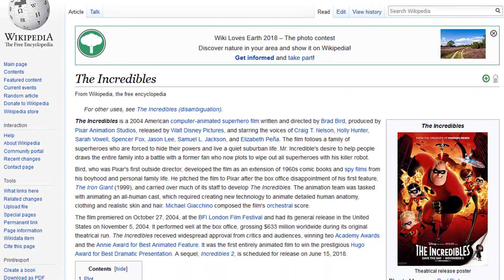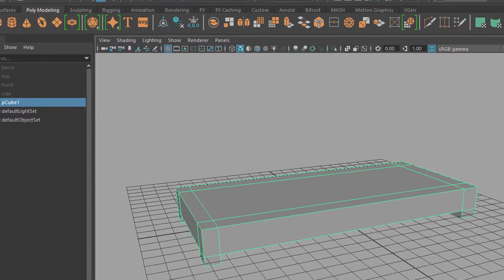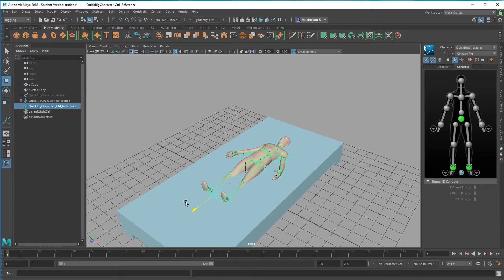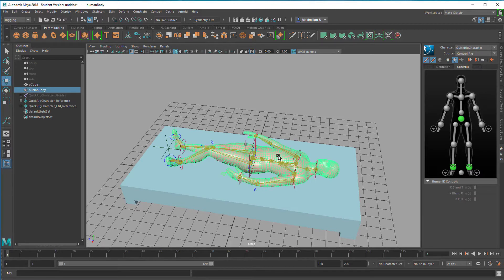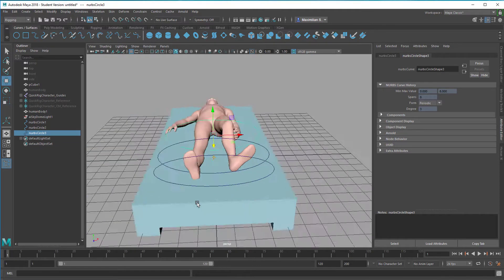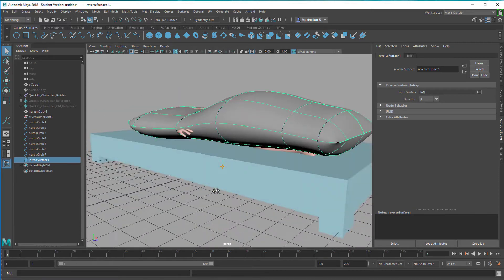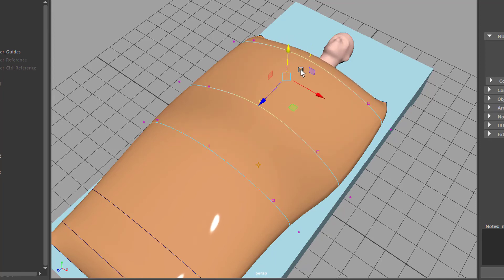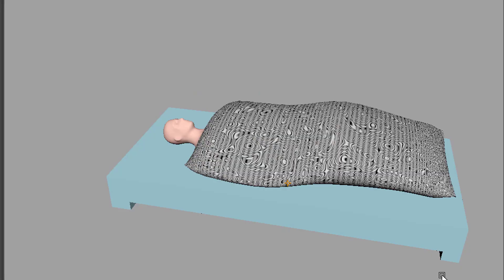Maya: Bedtime Breathing [Modeling, Character Creation, Animation]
I analysed several computer animated movies in respect of breathing: Do the CG actors in Monsters Inc. or The Incredibles breathe? They don’t. The main reason seems to be that the cutting speed is too fast for a 4 second breathing cycle to fit in. When they laugh, the whole body is being animated, but not for the purpose of breathing but for the purpose of laughing.

However, when a person is asleep in a bed, he/she certainly breathes. And that’s what this tutorial, one of my personal favourites, is about. Modeling a bed, importing a 3D human, rigging him, placing him nicely on the bed, modeling a duvet, placing it properly above his body and then making the scene alive by creating a breathing cycle.